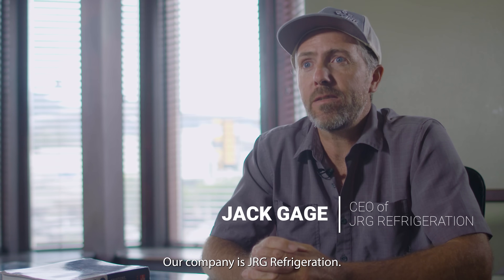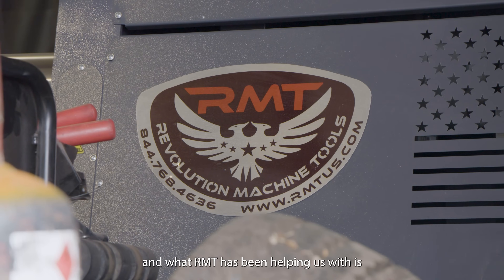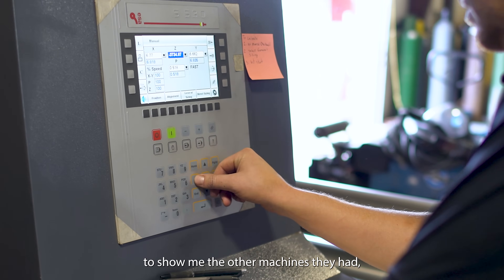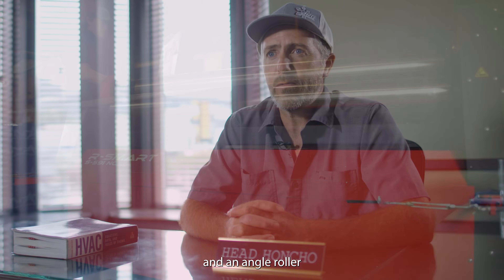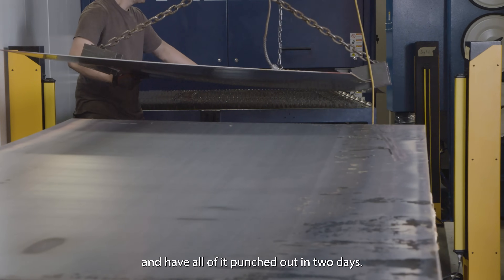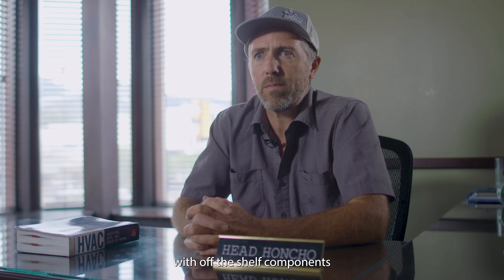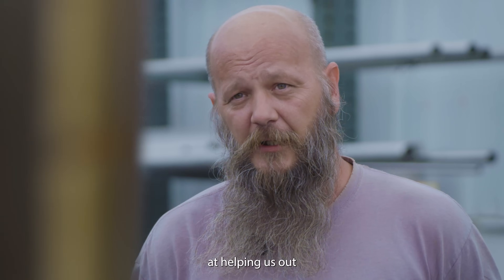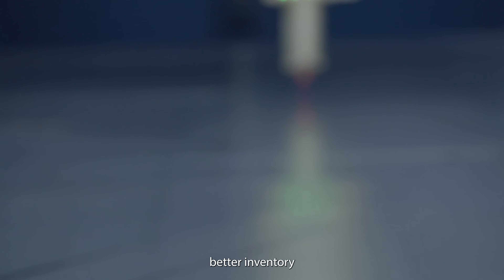Fiber Laser Testimonial | JRG Refrigeration on an RMT Fiber Laser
“The end goal has always been to provide quality refrigeration systems to our customers. RMT has been our solution provider. My experience about what RMT offers that others don't is a wider range of products, better inventory, and a service team to support it”, Jack Gage, CEO of JRG Refrigeration

JRG Refrigeration started out with a tube and pipe bender from RMT and soon ended up with more solutions to help them solve problems they were having by buying an RMT plate roll, angle roll, bandsaw, and most recently a fiber laser. They were able to do in two days, what would have taken their tradesmen with tools in their hands three or four weeks.

“As far as the relationship side with RMT and the service side, they've been by far the best provider / service contractor we've had”, Jack Gage, CEO of JRG Refrigeration.